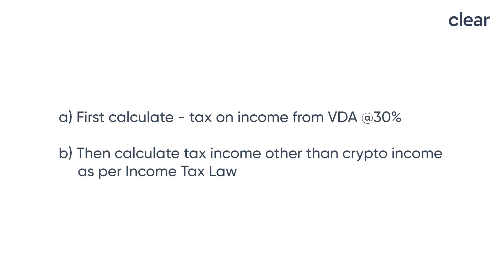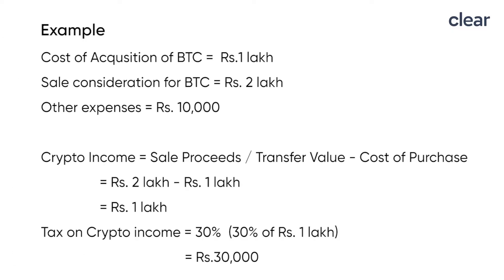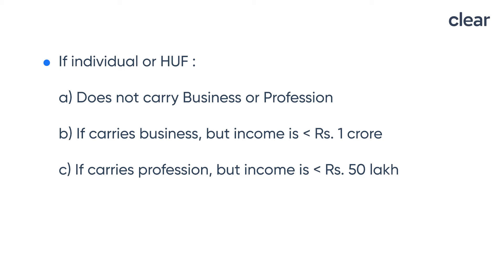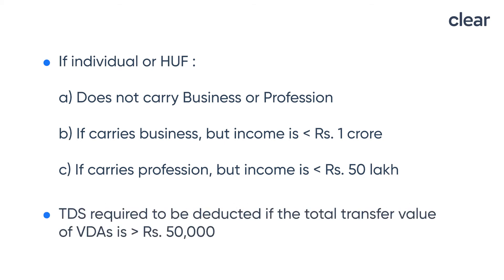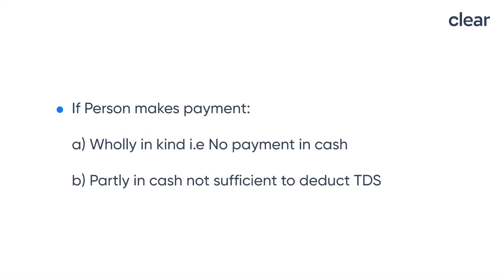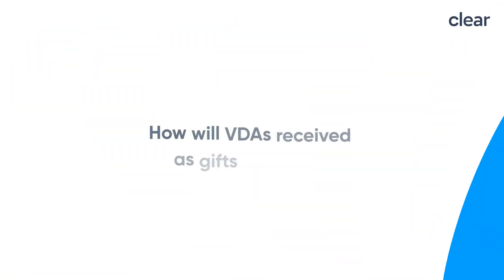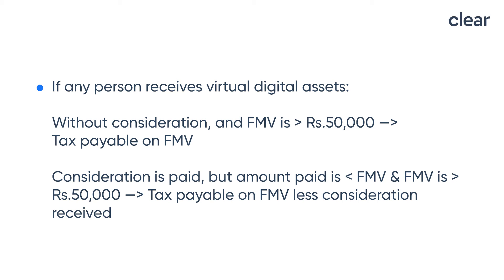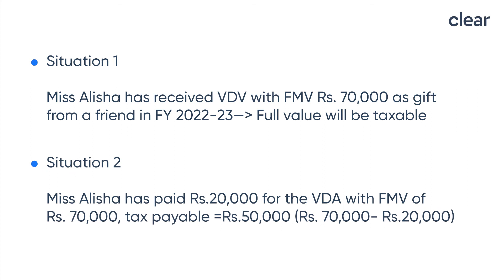All You Need to Know About New Crypto Tax | Budget 2022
Budget 2022 made an announcement to tax ‘Virtual Digital Assets’. However, the stakeholders have many queries in this regard. Through this video, we are trying to answer some of the common questions our users have asked us. Watch the video till the end to know all about it.

Timestamps
00:00 Introduction
01:34 What are Virtual Digital Assets?
03:10 What is the meaning of ‘transfer’ of VDAs?
04:17 What is the taxability of crypto income?
04:46 When is the tax rule applicable from?
05:00 How will income tax be calculated on crypto income?
05:35 How is crypto income calculated?
06:50 How are VDAs losses treated?
08:30 What are TDS implications on crypto income?
10:36 How will VDAs received as gift be taxed?
13:00 Conclusion